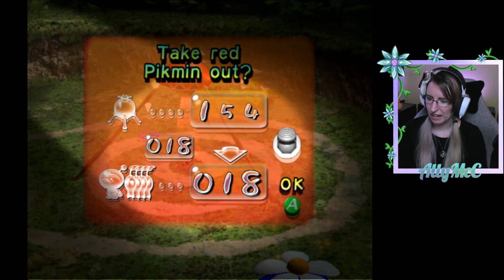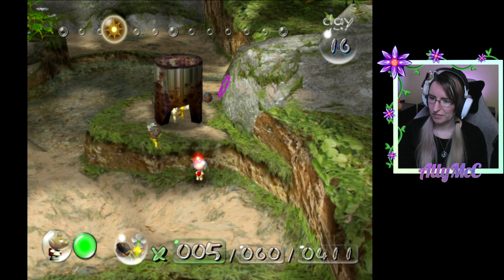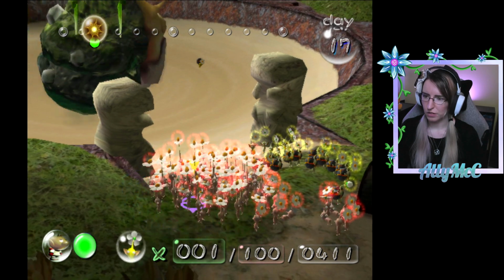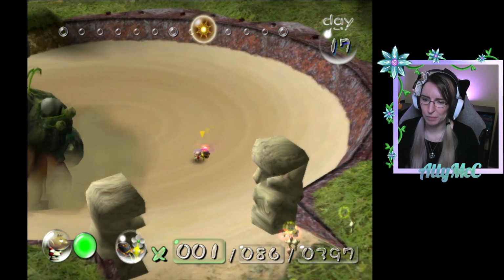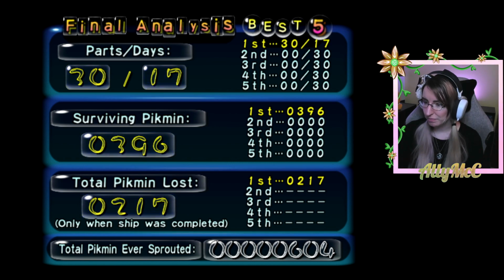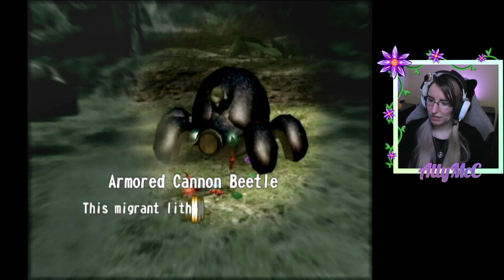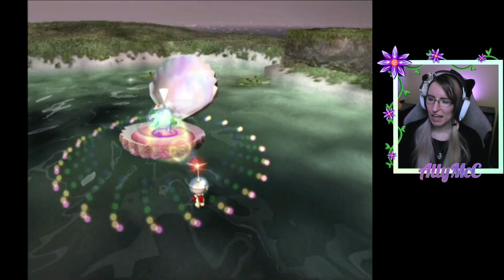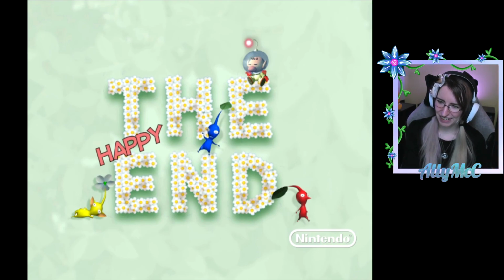THE FINAL TRIAL || Pikmin - Day 16-17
Time to end this...